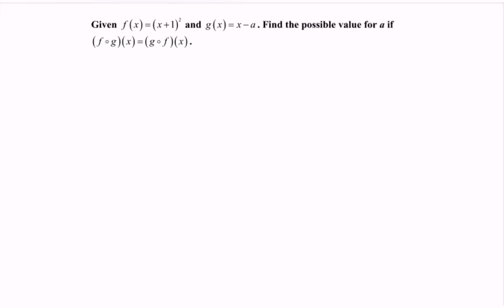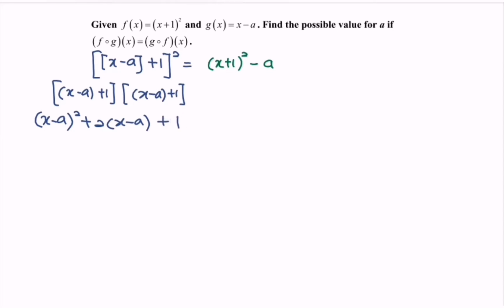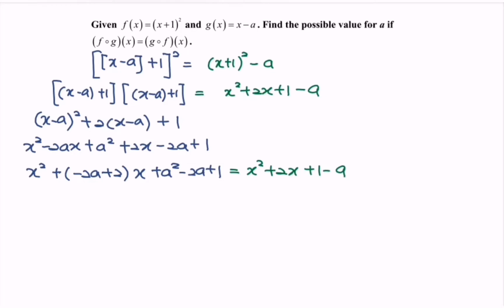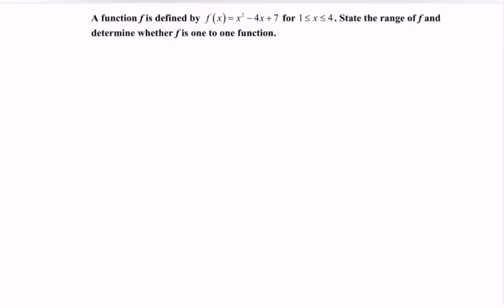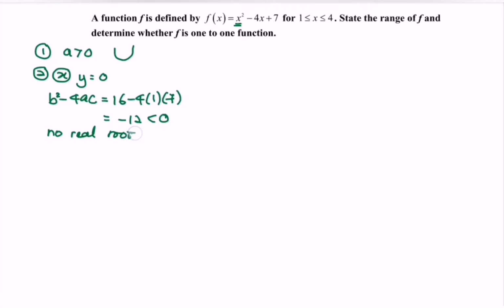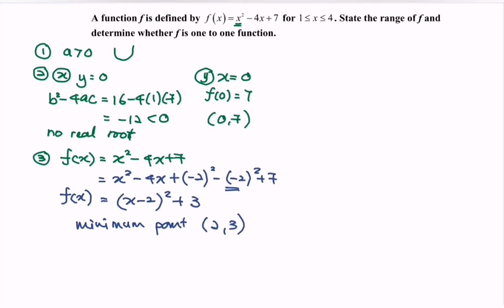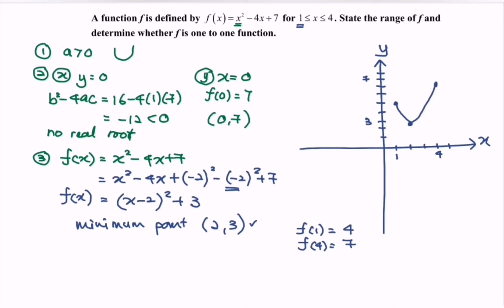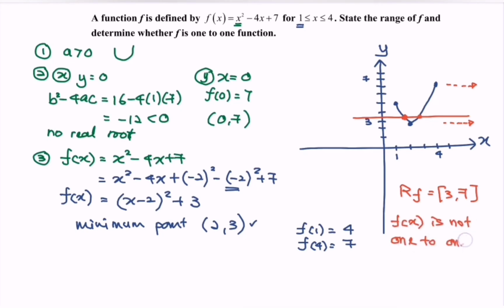Set B 4 functions & Graphs